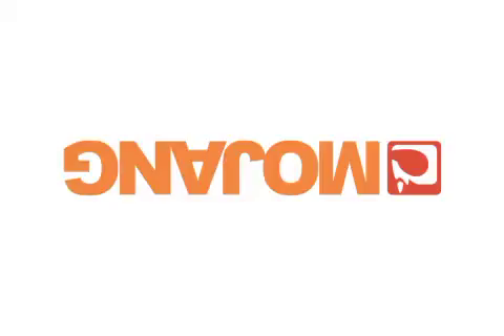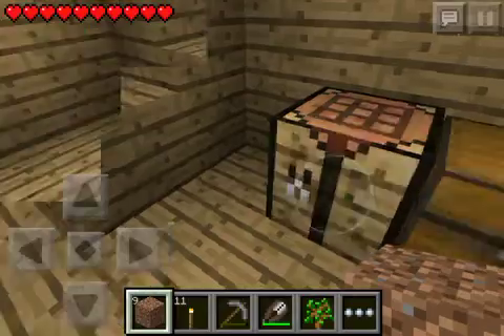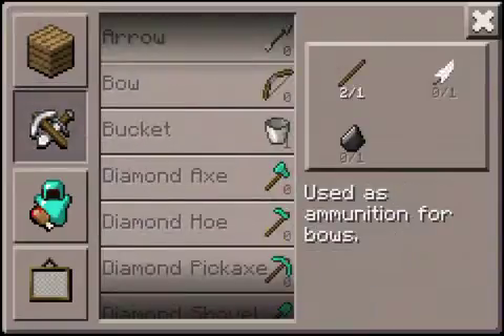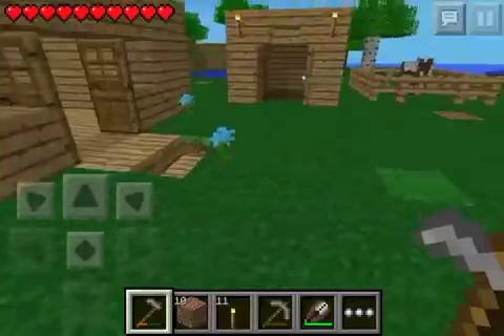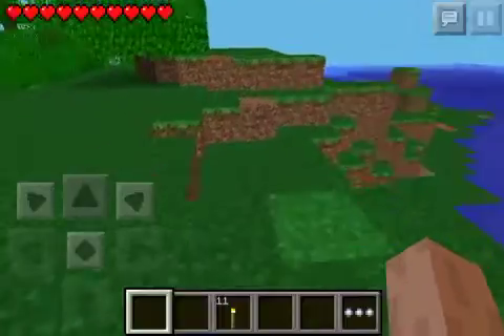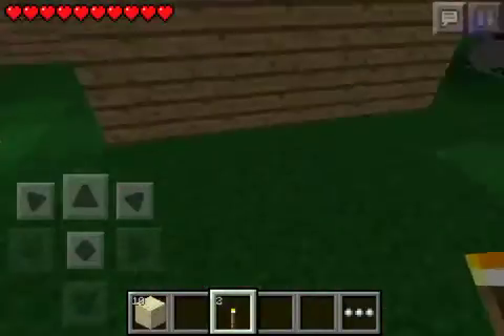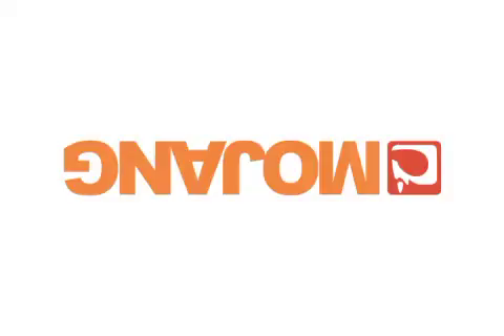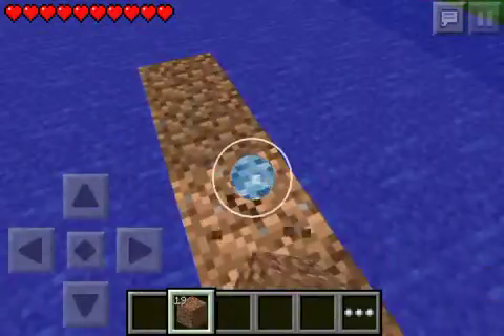Minecraft #3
In this video we make our first pieces of glass and we also make a wheat farm and more.